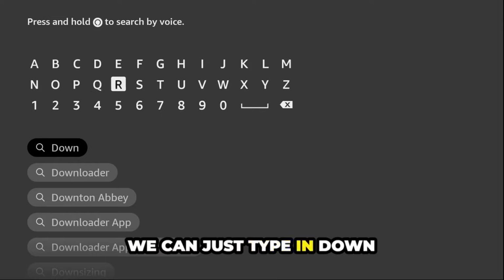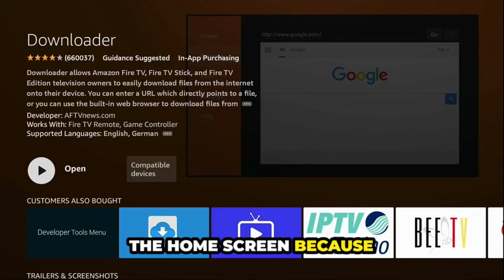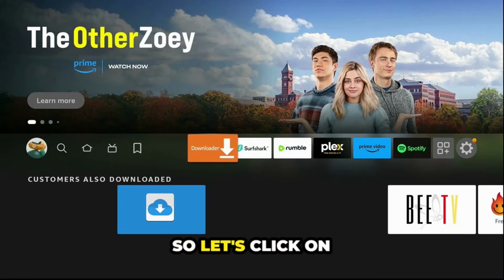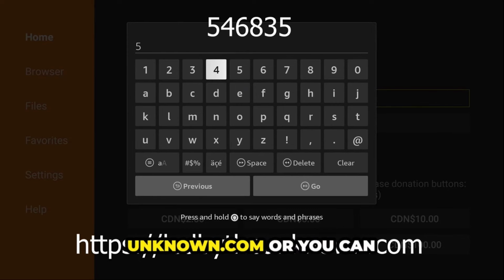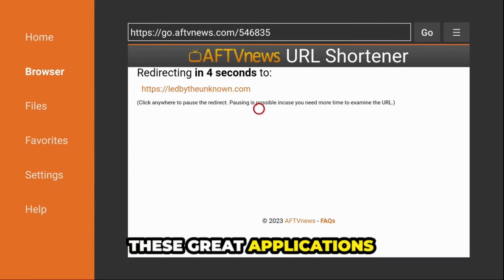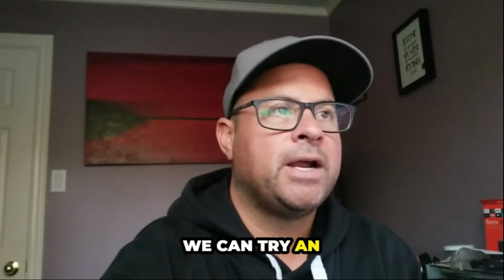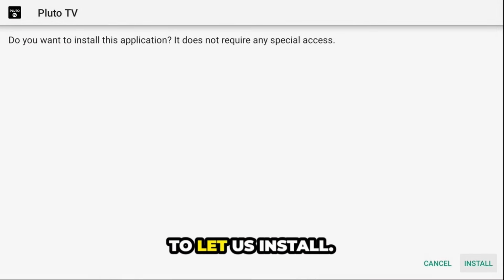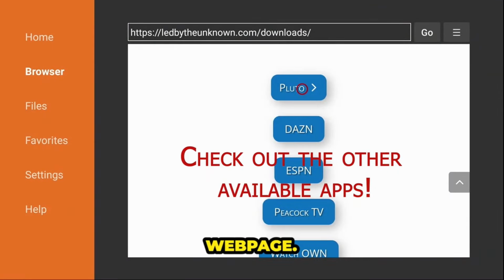Best Apps for Free Movies TV Shows and Sports Amazon Firestick Jailbreak